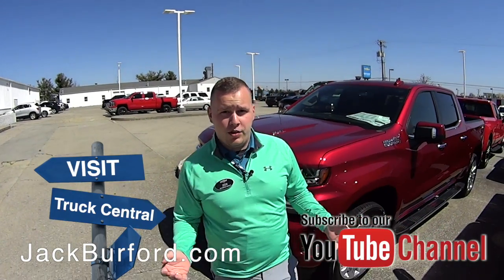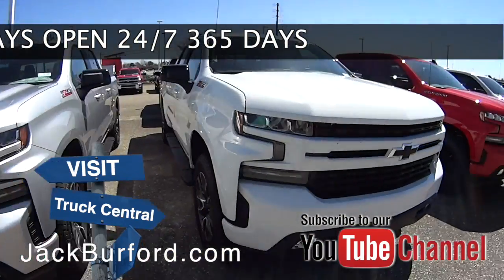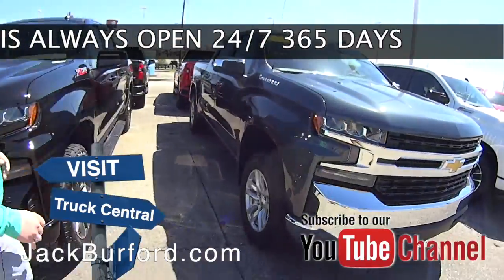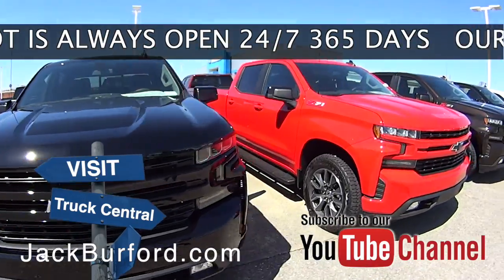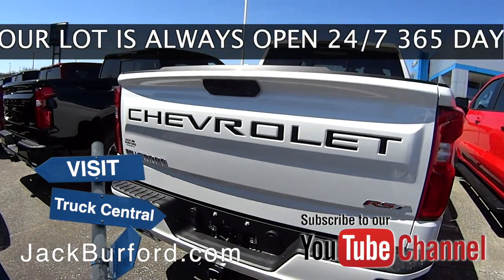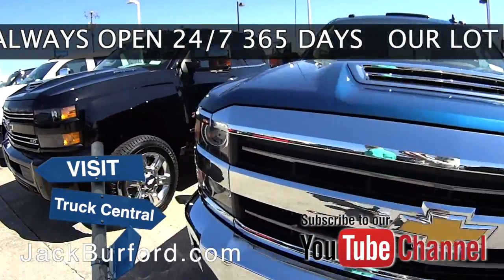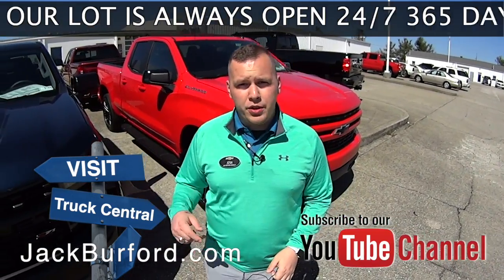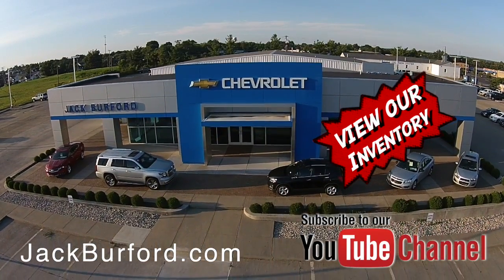TAKE A LOOK AT TRUCK CENTRAL! Truck Central March 27 UPDATE!